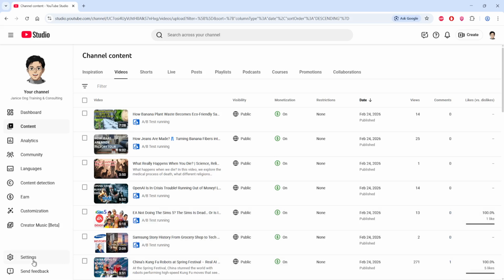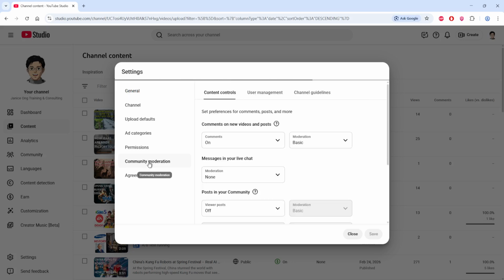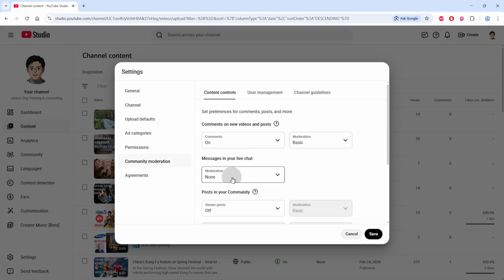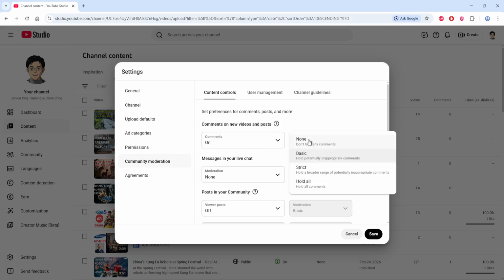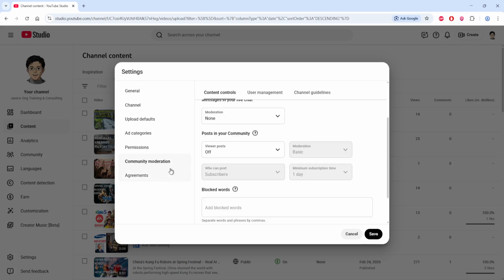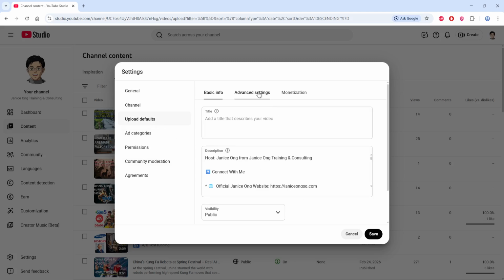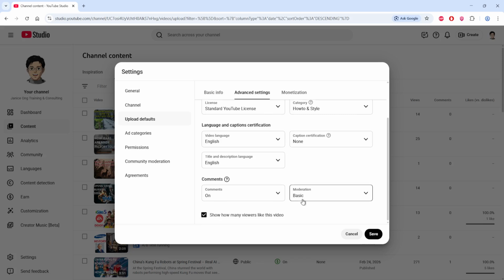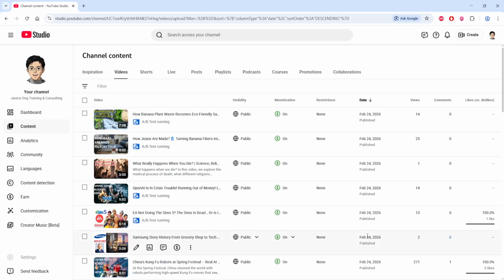How To Turn On Turn Off Youtube Videos Comments (PC & Laptop) Desktop In YouTube Studio 2026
Learn how to turn on or turn off comments on YouTube videos using YouTube Studio on desktop or laptop. This step-by-step tutorial shows you exactly how to enable comments, disable comments, or change comment settings on your YouTube channel.

Whether you want to allow comments, disable spam, or control your audience interaction, this guide will help you manage YouTube comment settings easily.

✅ Works for PC & Laptop
✅ Updated YouTube Studio method
✅ Beginner-friendly tutorial

Host: Janice Ong from Janice Ong Training & Consulting

🚀 Sign up for Moomoo Online Trading Account trade with Moomoo App or browsers and claim up to $4,264 in welcome rewards for new users!